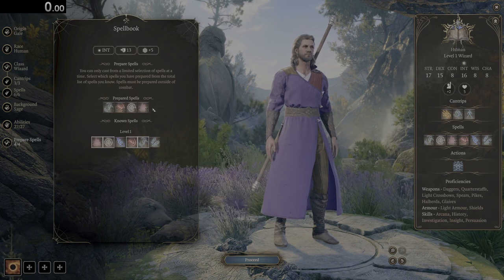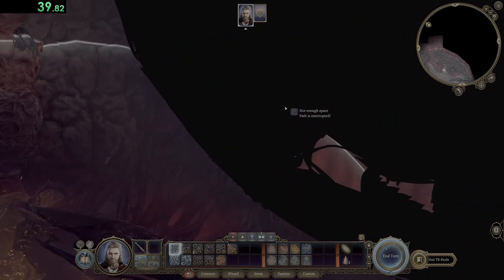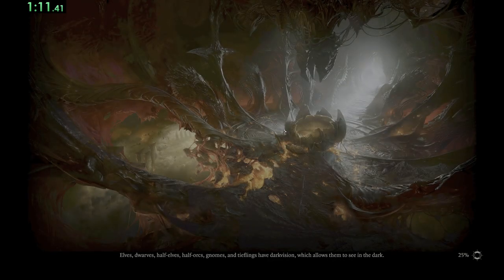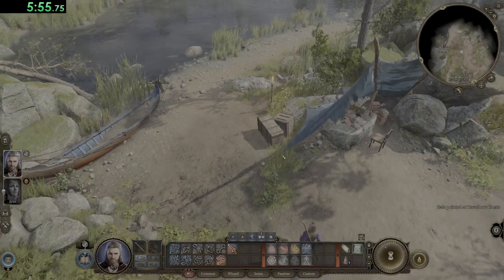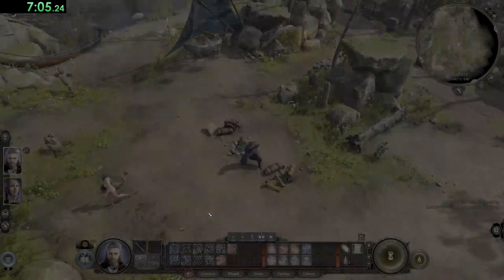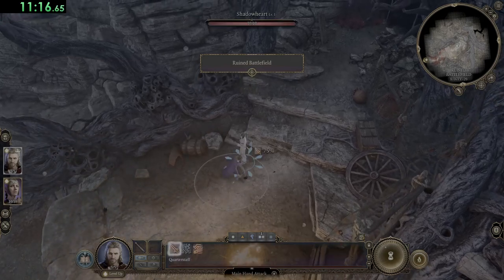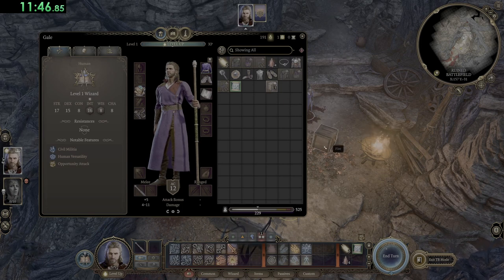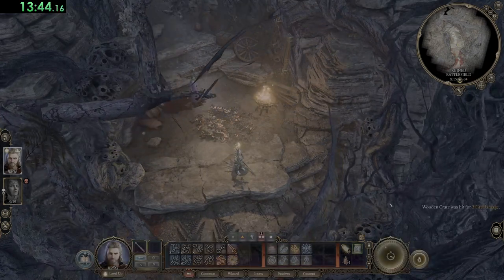Baldurs Gate 3 Any % Speedrun - 14:03 - Patch 6